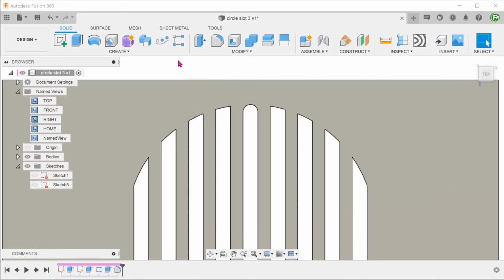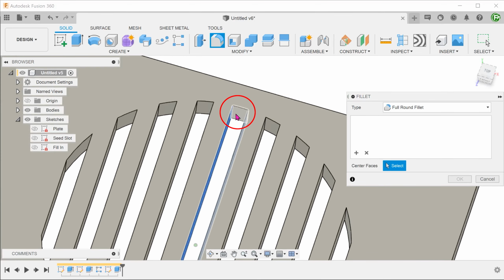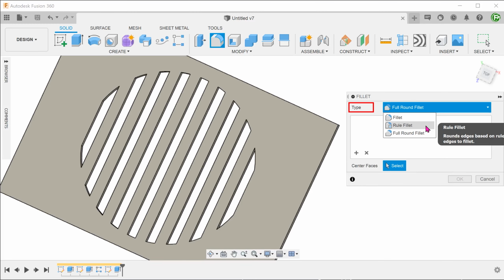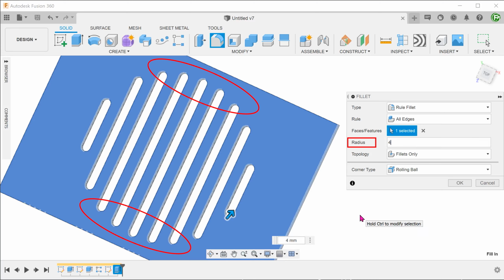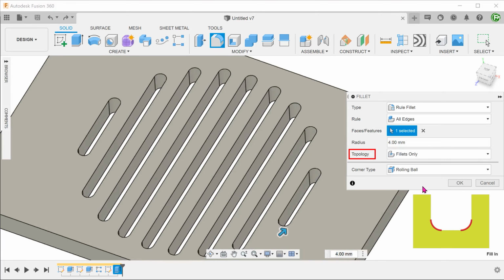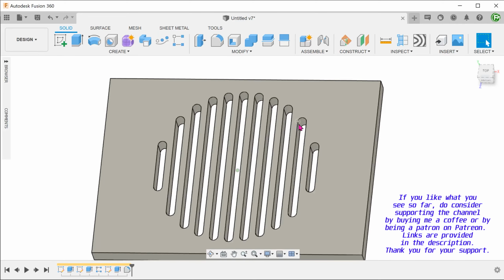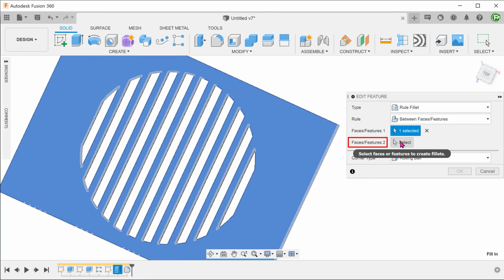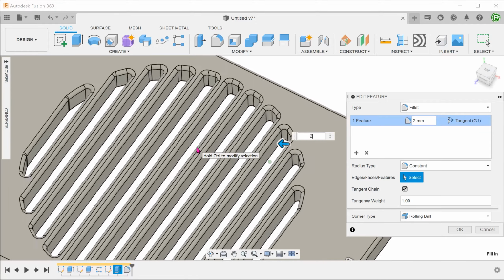Fusion 360 | Rule Fillet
Using rule fillets to make top down extrudes viable while patterning slots within a boundary.